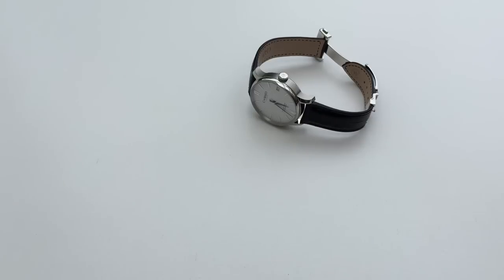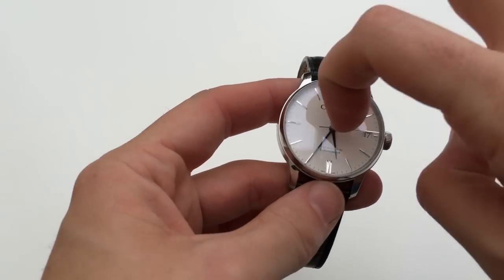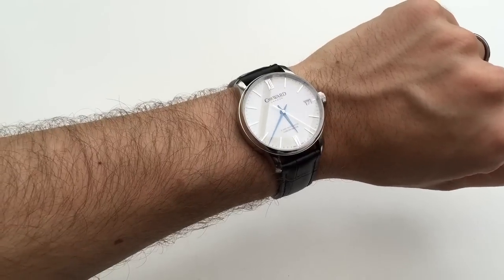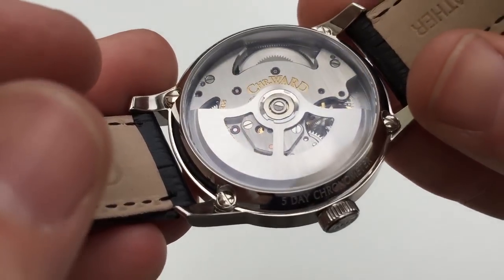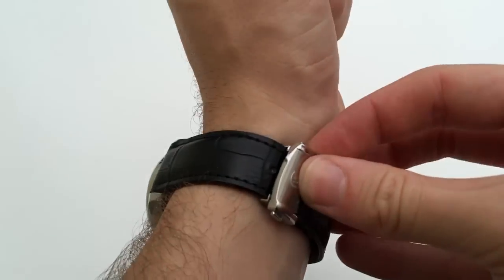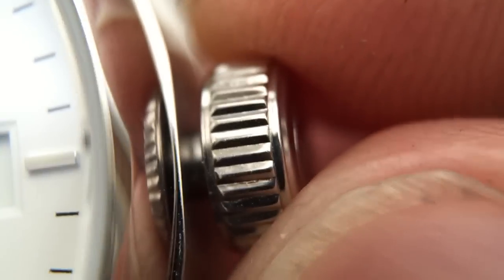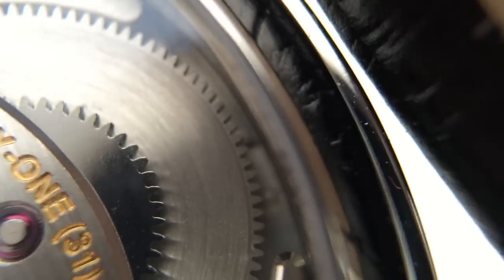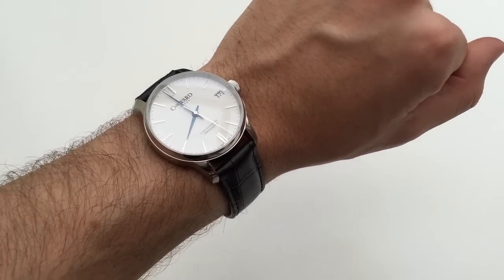Christopher Ward C9 5 Day 40mm Watch Review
Christopher Ward have been very busy releasing watches housing their outstanding SH21 movement. This 40mm equivalent of the very first C9 5 Day is, in my opinion, a much better fit. The sizing is spot on, as is the design and execution.